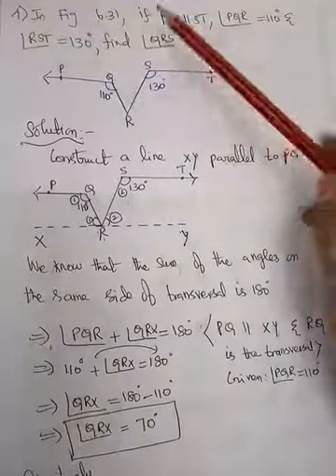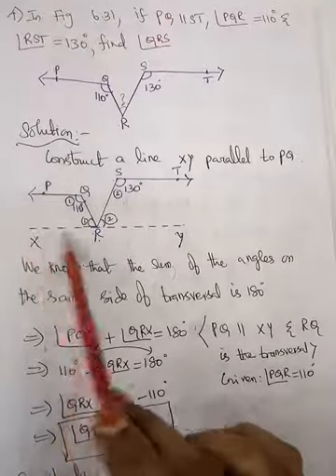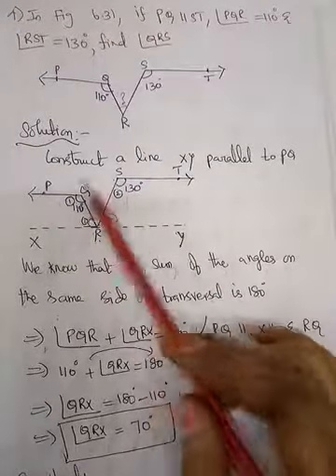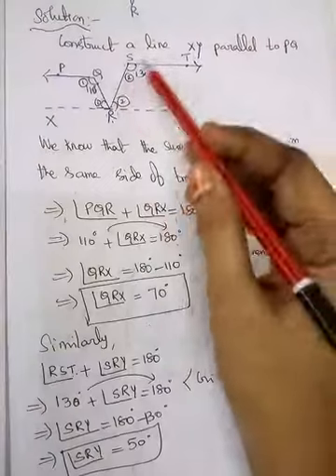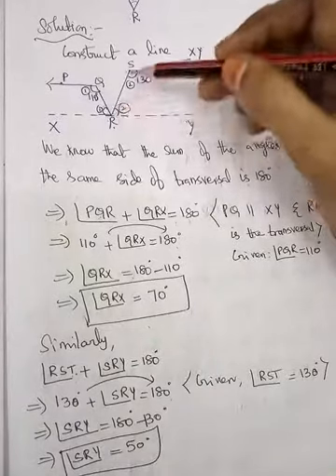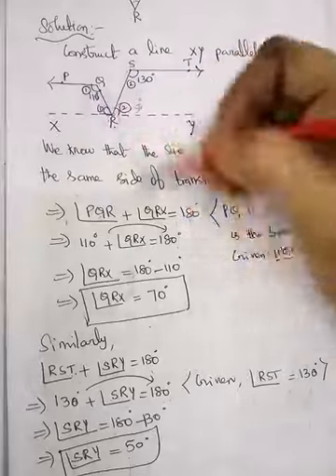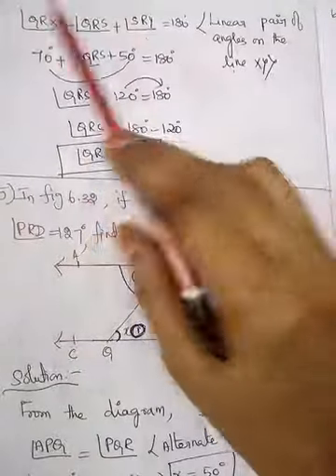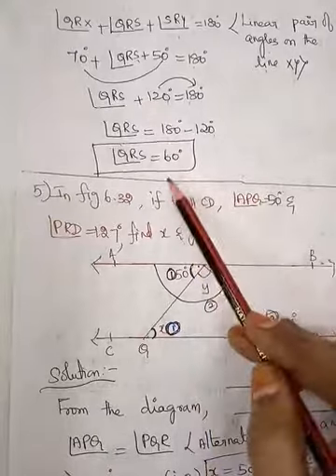CBSE 9th Ch 6 Lines & Angles Exercise 6.2 sum4